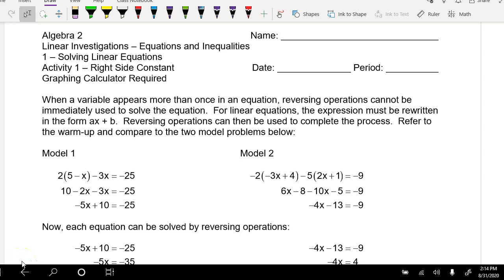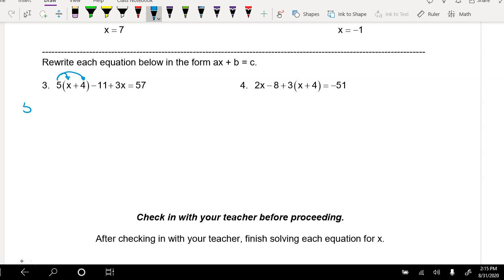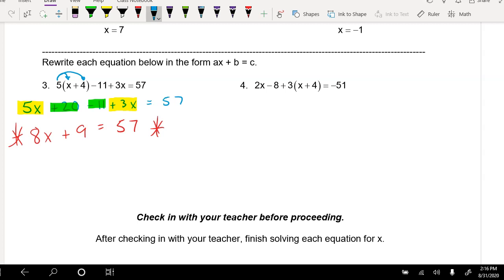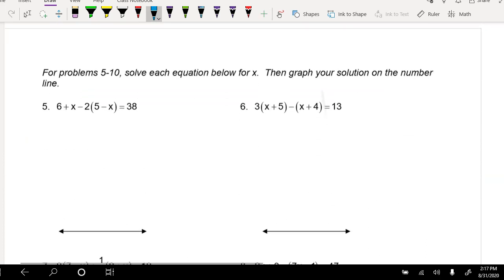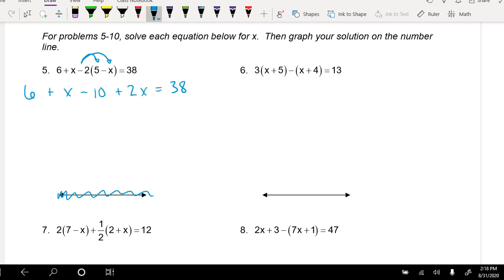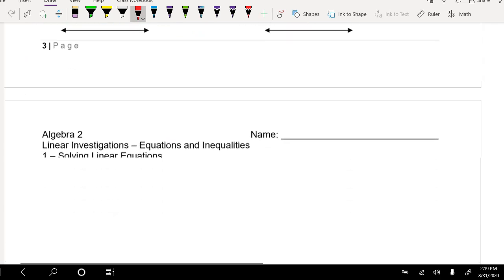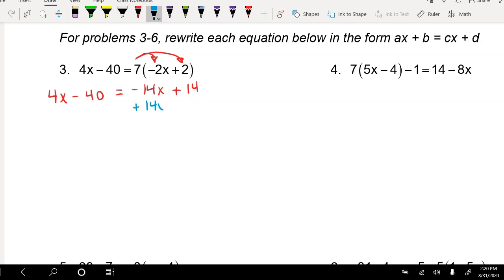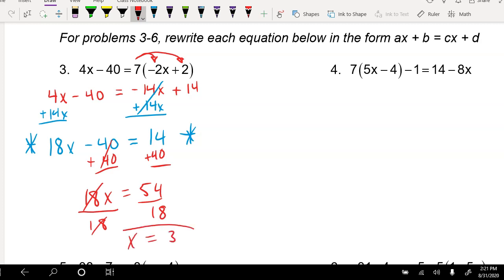Alg 2 Section 1 Solving Linear Equations